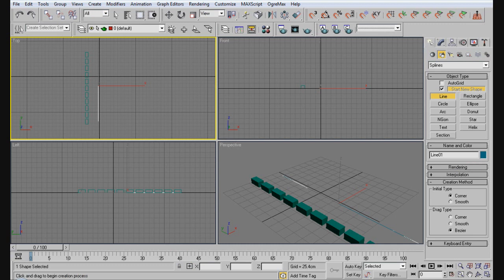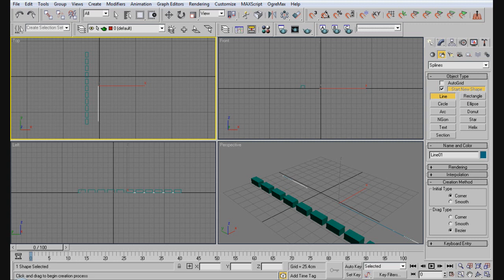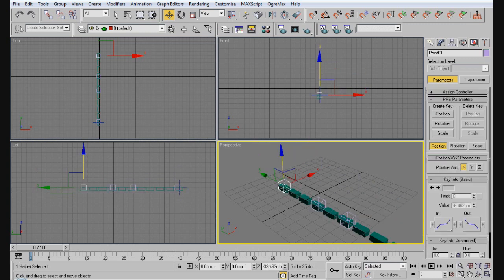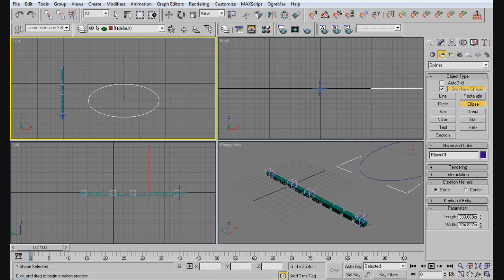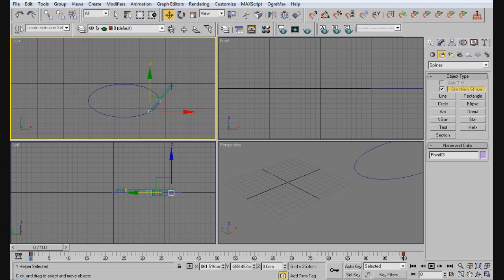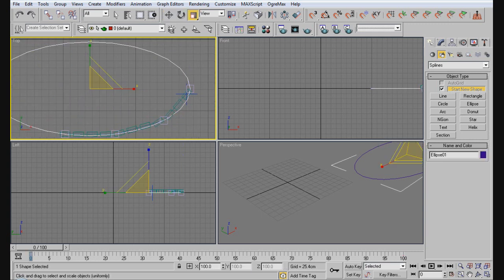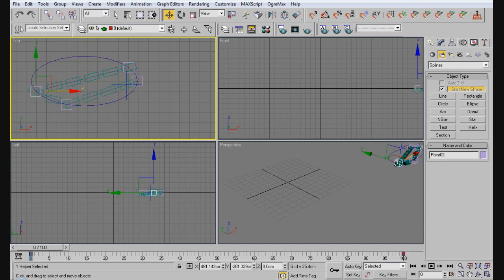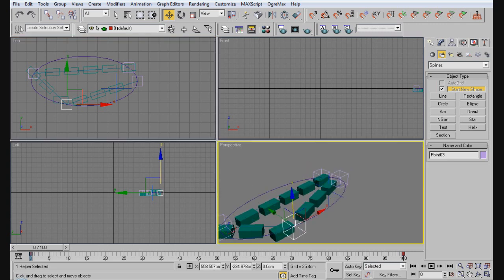3ds Max Tutorial - Animating a Bike Chain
This tutorial will go through animating a bike chain in 3ds Max